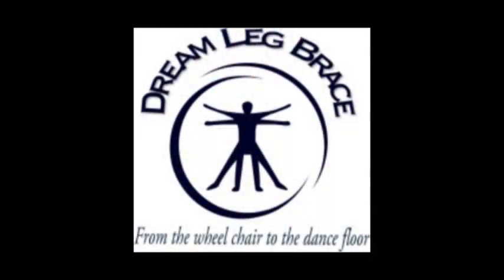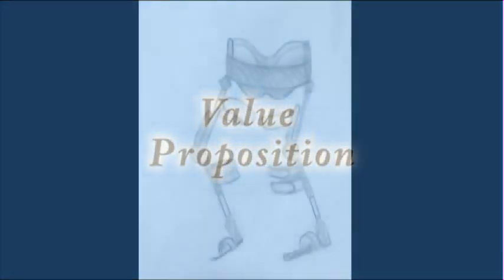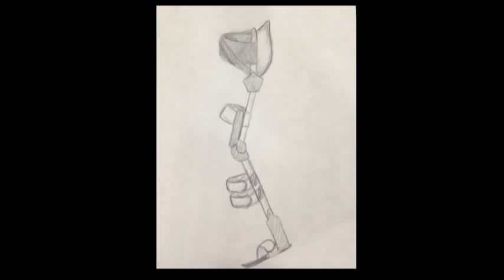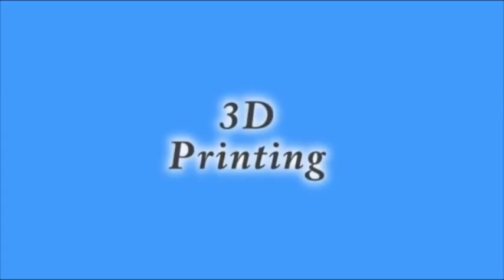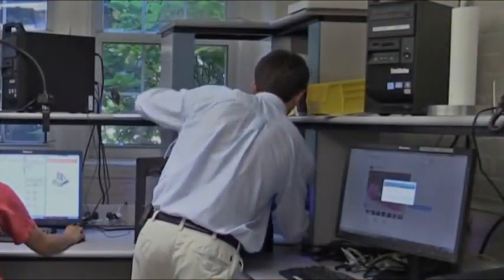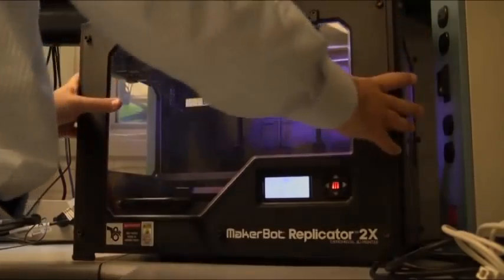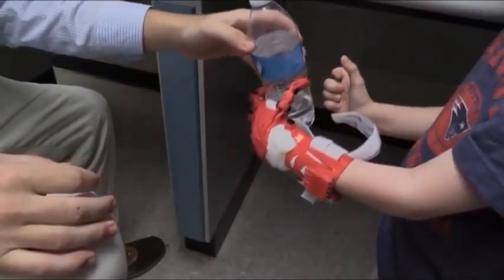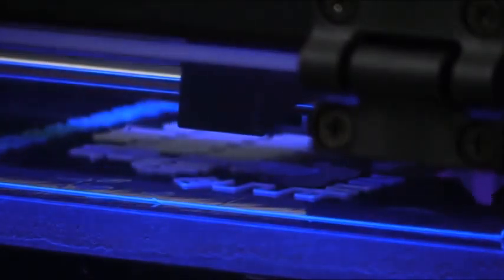Dream Leg brace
Econ 125 Project